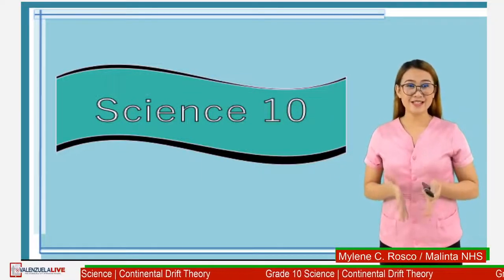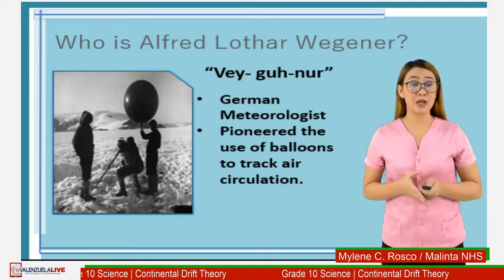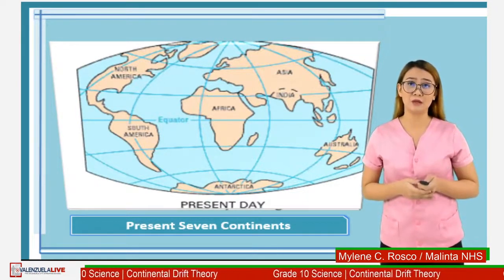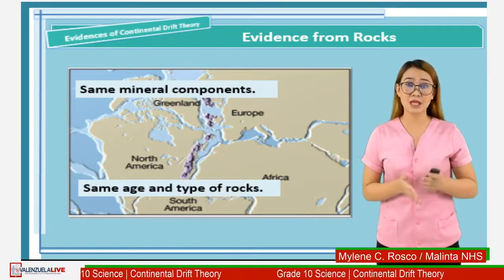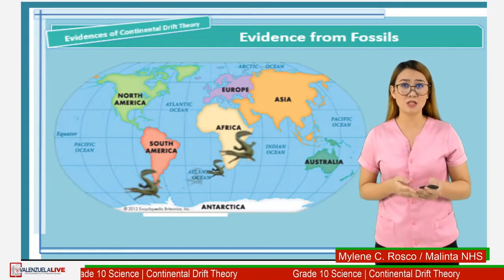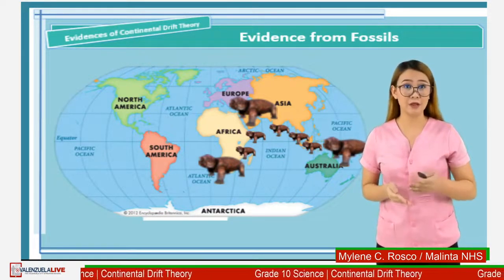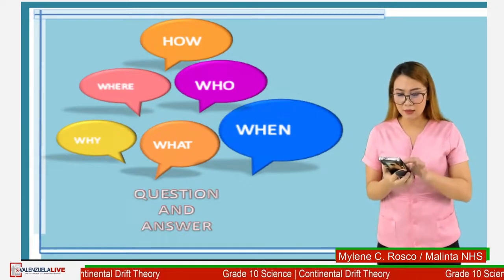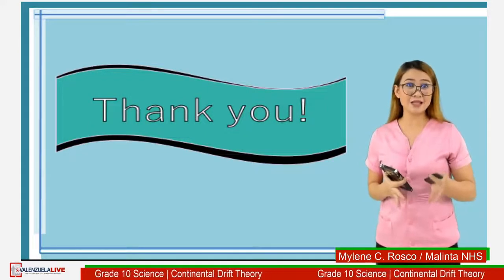GRADE 10 SCIENCE - CONTINENTAL DRIFT THEORY